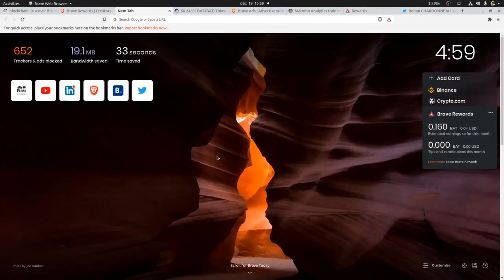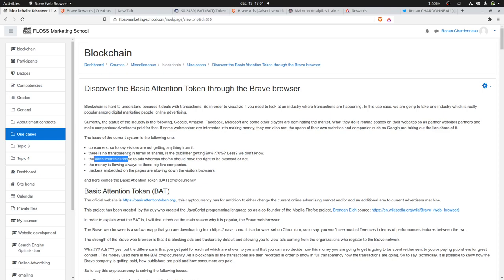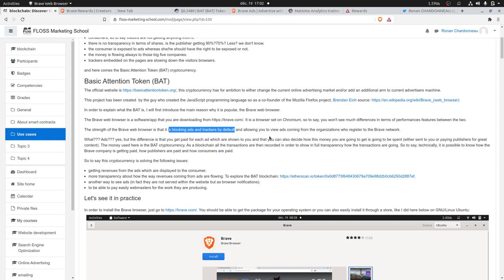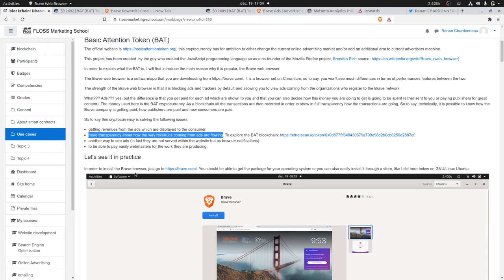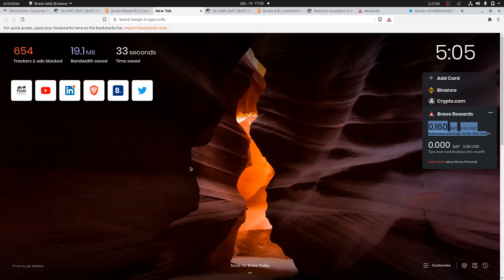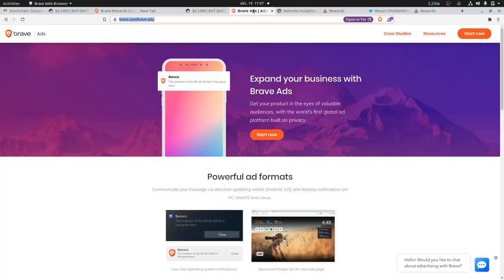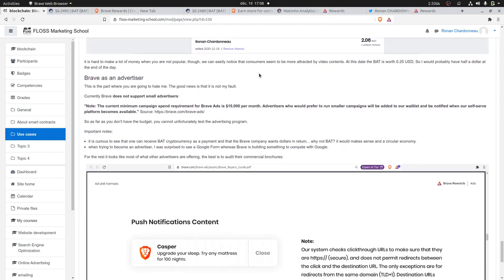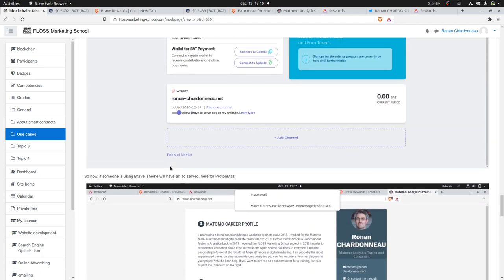Discover the Basic Attention Token through the Brave browser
An introduction to the Basic Attention Token blockchain through the Brave browser and how it can solve common issues dealing with online advertising.